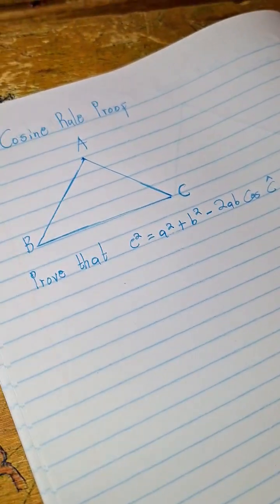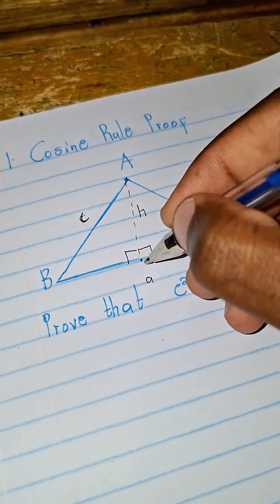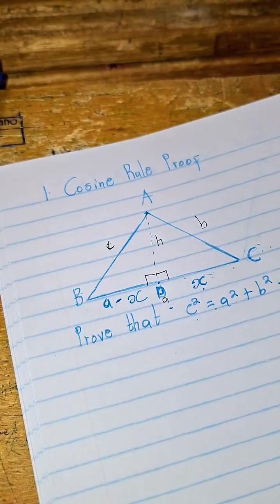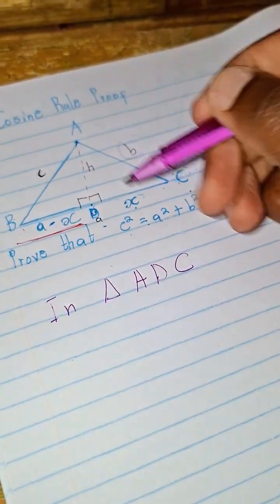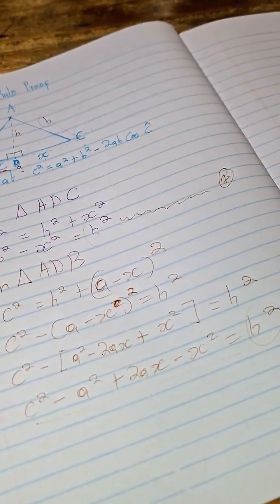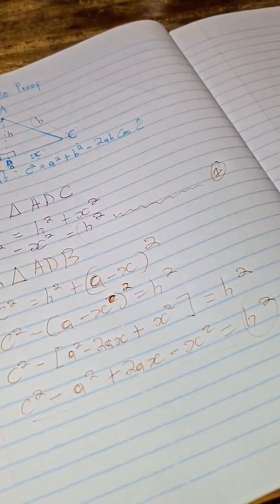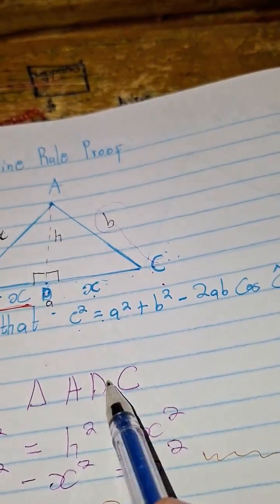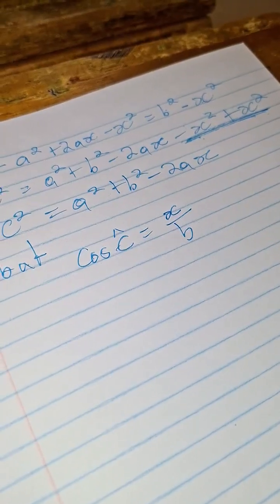COSINE RULE Proof